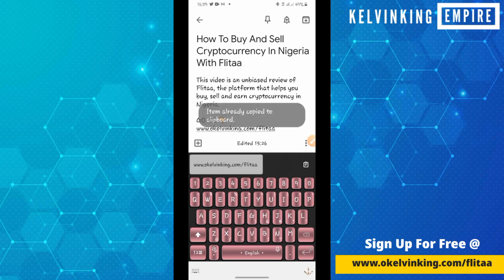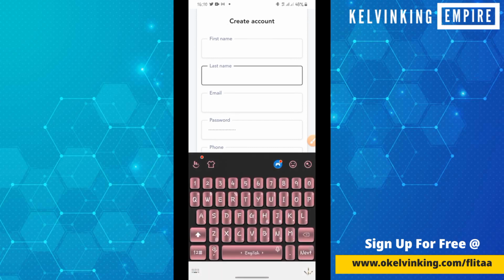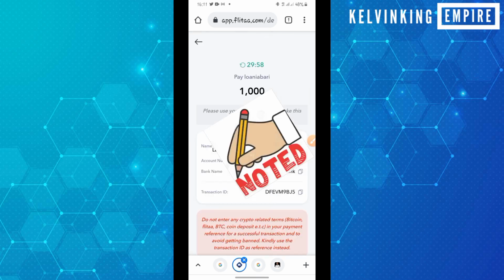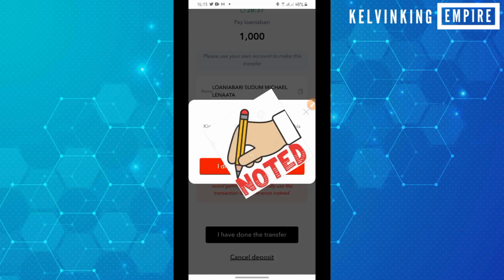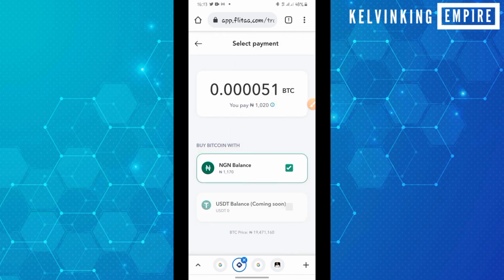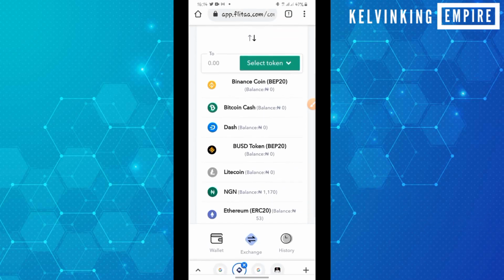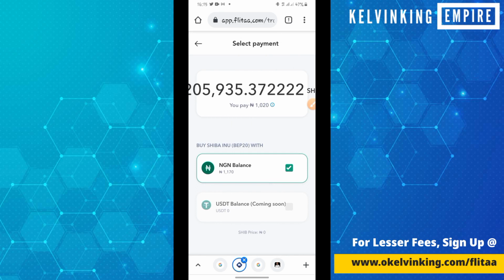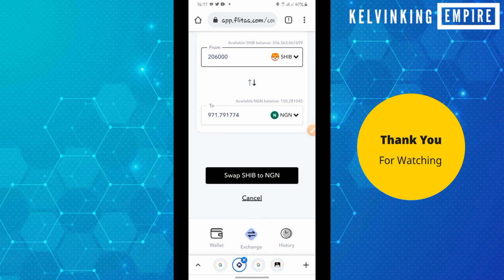How To Buy Cryptocurrency In Nigeria, How To Buy Bitcoin In Nigeria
RE: How To Buy Cryptocurrency In Nigeria, How To Buy Bitcoin In Nigeria

This video will show you how to buy cryptocurrency in Nigeria.

Are you looking for the best bitcoin wallet to buy bitcoin and other cryptocurrencies easily in Nigeria and without huge fees?

Then Flitaa is a good one, pretty new, but they're looking solid so far.

I've used them and it was the smoothest cryptocurrency transaction I've ever done online.

➤Blogging
➤Ecommerce
➤Freelancing
➤Facebook Ads

➤Video Editing
➤Website Design
➤Graphics Design
➤SEO
➤Copywriting
➤Video Animation
➤Public Speaking
➤Cooking, lol
And more!

Pick one online business model and give it your all, be it:

Blogging
Ecommerce
Freelancing
Information Marketing

how to buy cryptocurrency in nigeria
how to buy bitcoin in nigeria
best cryptocurrency wallet in nigeria
best cryptocurrency wallet
best bitcoin wallet in nigeria